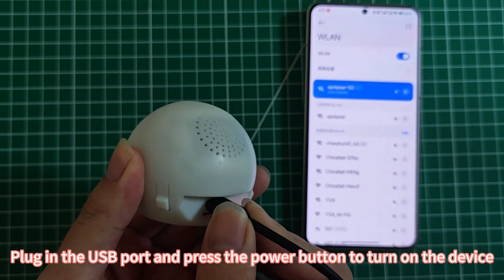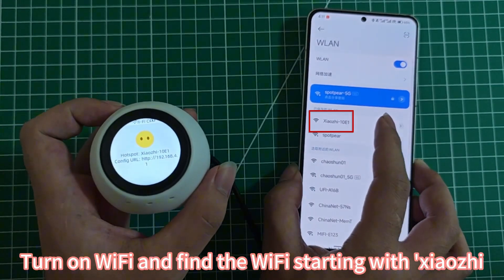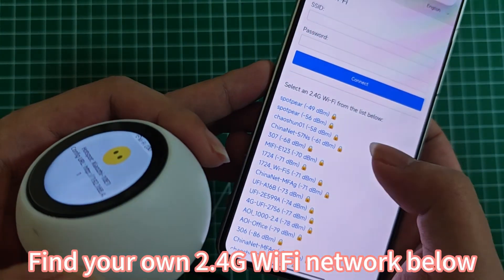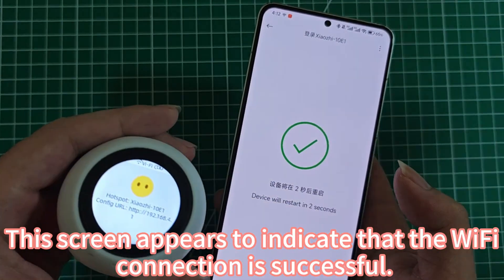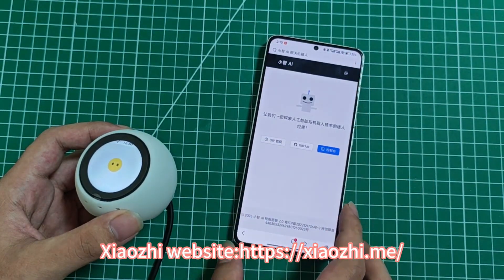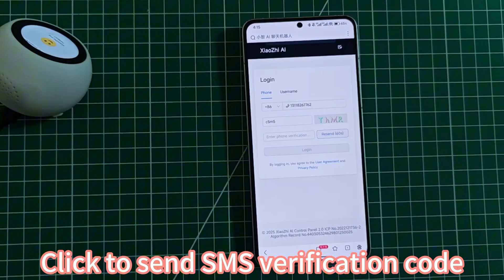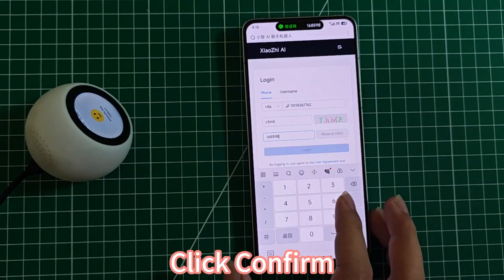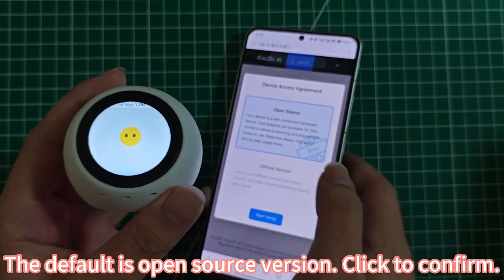Xiaozhi AI Tutorial 01-Device Activation